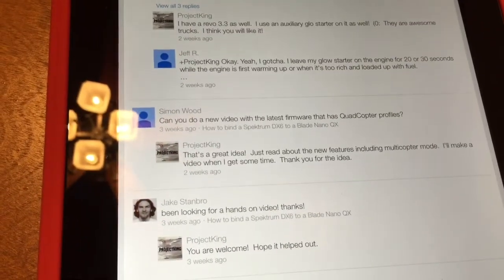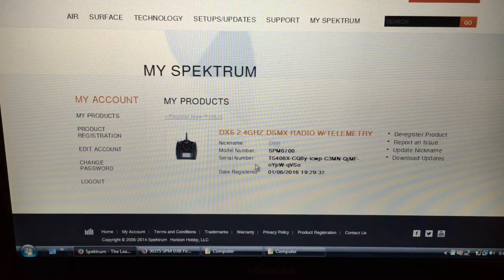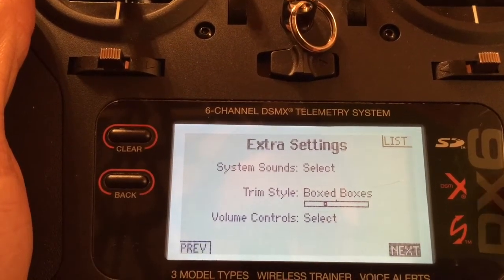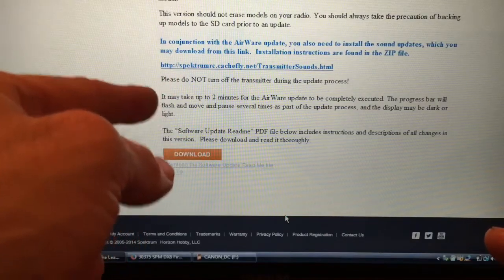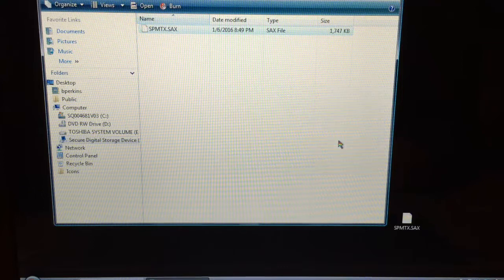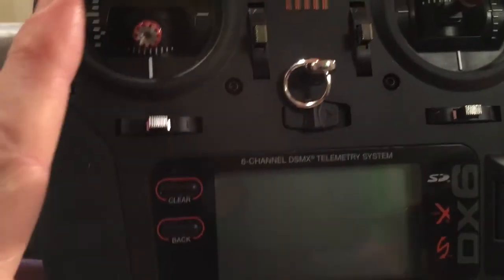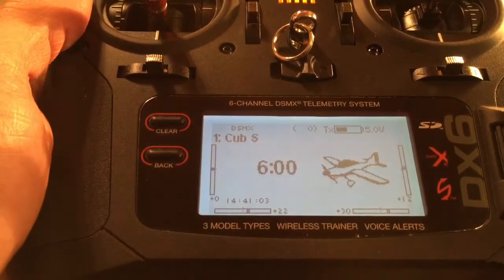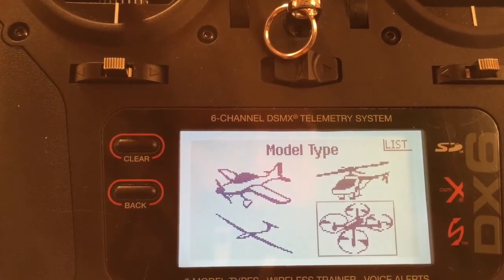Spektrum DX-6 Firmware and Sound Upgrade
Quick overview on how to upgrade the DX-6's firmware.  Also I show how to upgrade sound files.

You can find some of my favorite gear here!